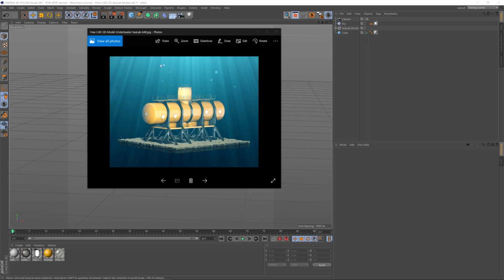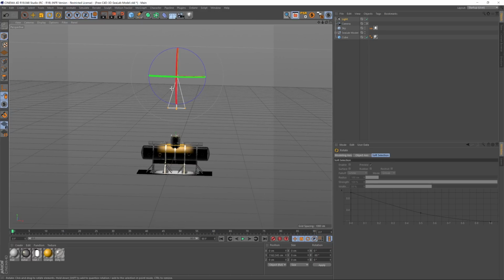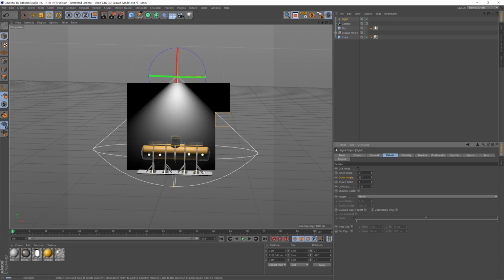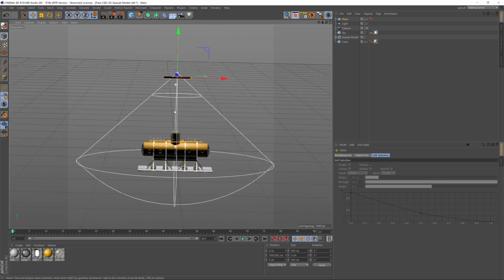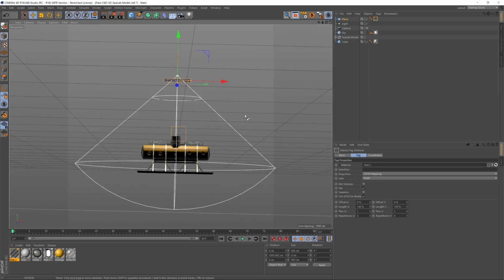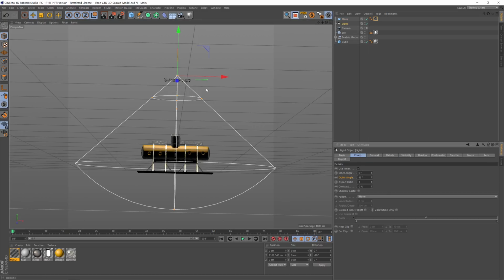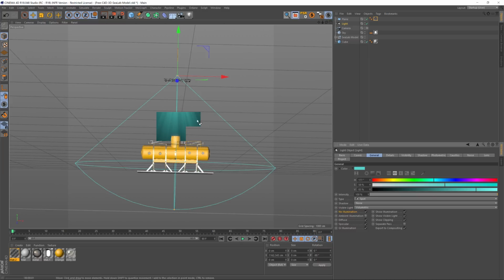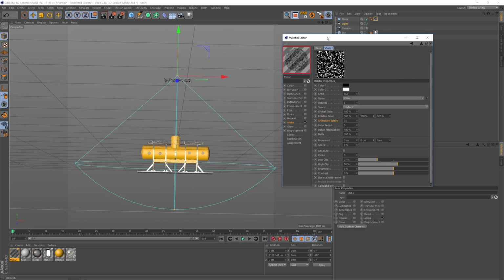Cinema 4D Tutorial: How to Make Underwater Volumetric God Rays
Quick overview of volumetric lights in C4D and how to set up underwater God Rays. Hope it helps you out!
For 150+ free models, including the one used in this tutorial, head